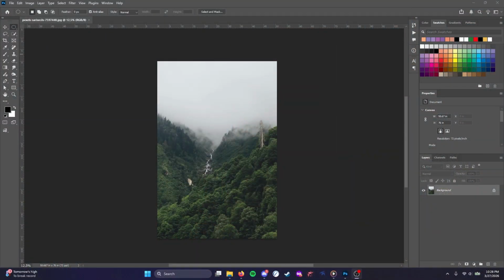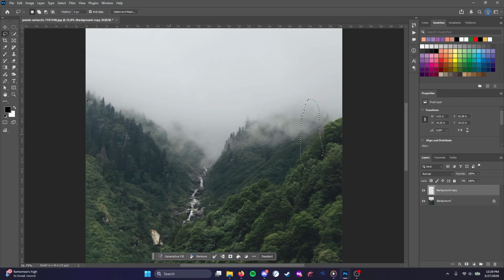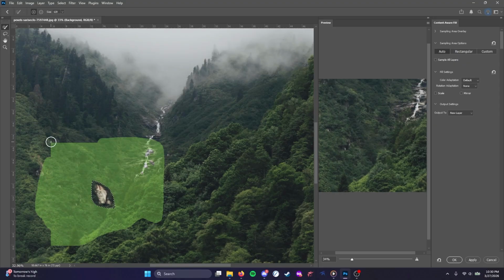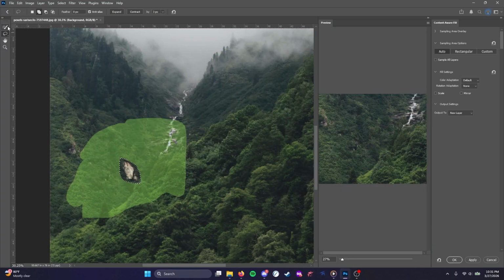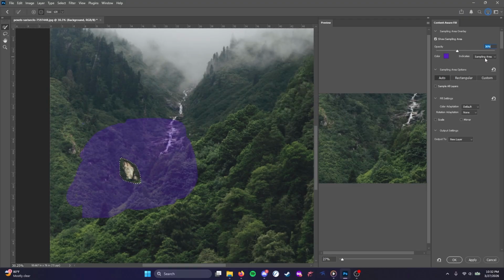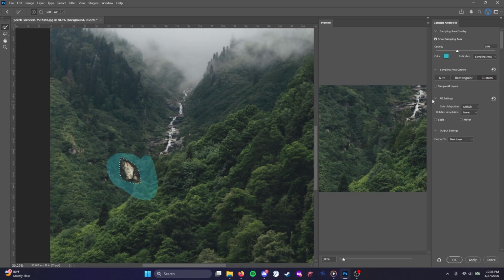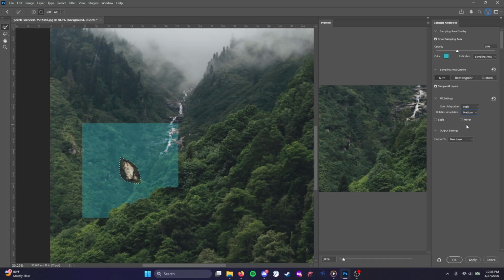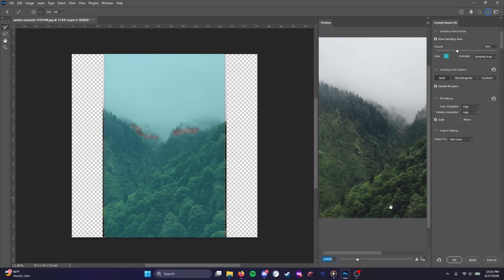AVC 177 | Content-Aware Fill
Content-Aware Fill is a powerful tool that allows you to fill a selection with Photoshop-generated content. However, unlike the Remove tool and Generative Expand, Content-Aware Fill does not use generative AI or generative credits. Instead, it samples parts of your image and fills in the selection based on what Photoshop believes best fit the pixels and objects it sees. Let's learn what sort of decisions it makes and how you can effect the content Photoshop uses to fill these selections.